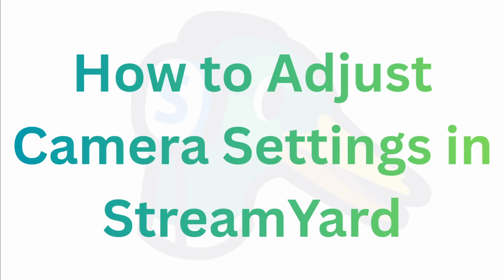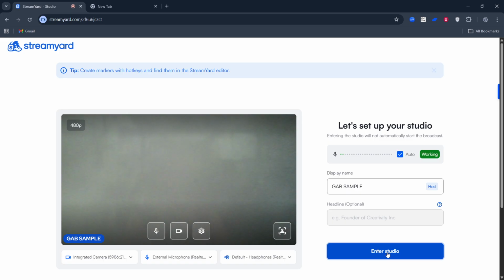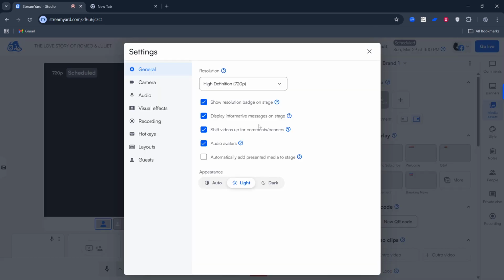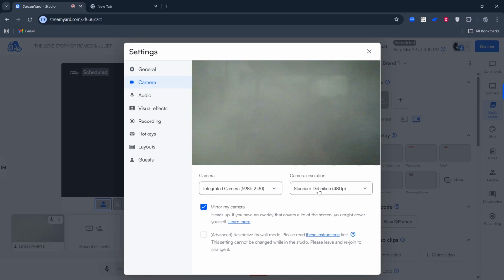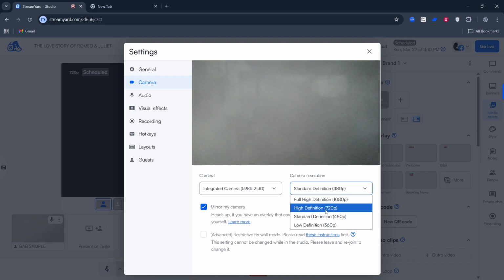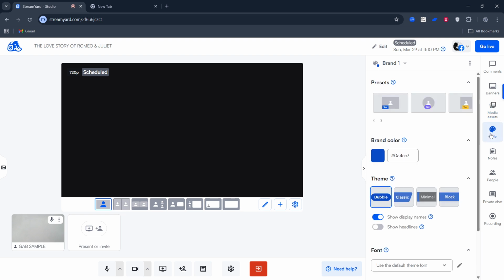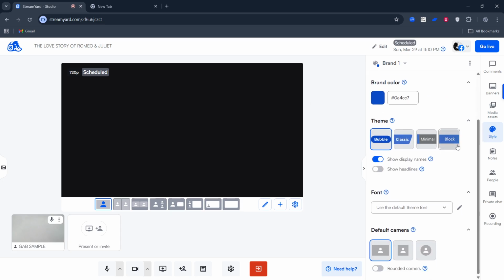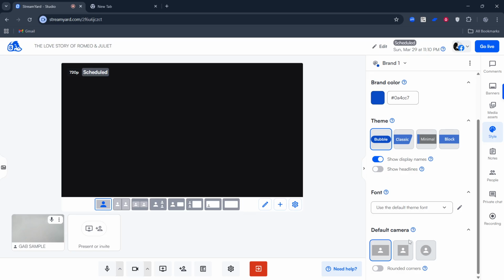How to Adjust Camera Settings in StreamYard [2026 Full Guide]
How to Adjust Camera Settings in StreamYard

In this video, we show you exactly how to adjust camera settings in StreamYard to improve your video quality during live streams. We cover the essential concepts behind optimizing your camera setup for a more professional appearance.

Understanding how to configure camera settings in StreamYard is key to achieving clear and consistent video output. We explore how resolution, lighting conditions, device selection, and overall configuration impact your stream quality, and how mastering these elements enhances your live streaming workflow and viewer experience.

Technical Specs:
Software: StreamYard; Feature: Camera & Video Configuration